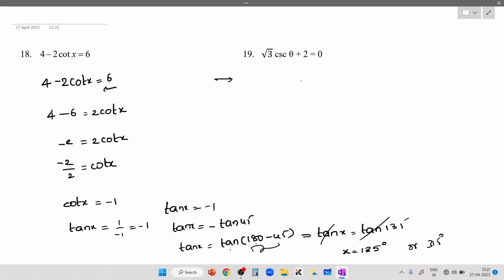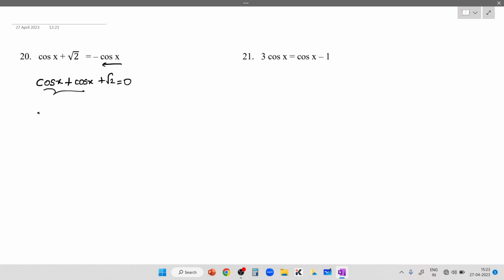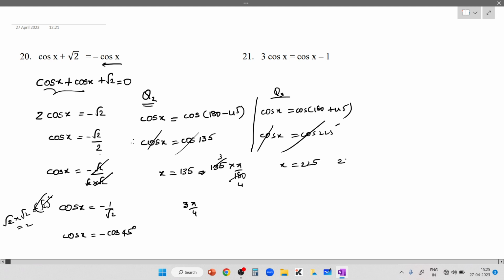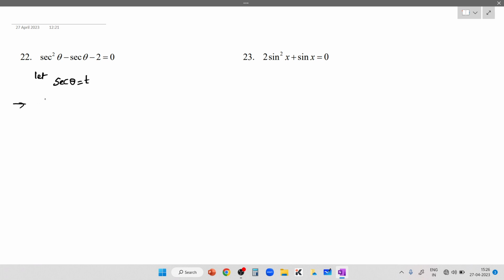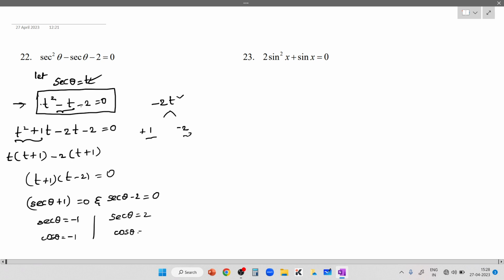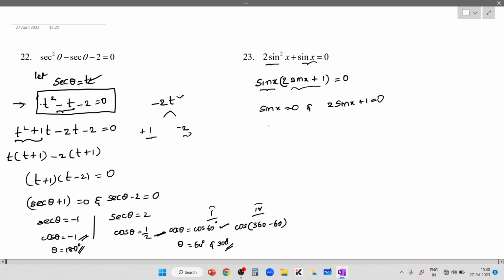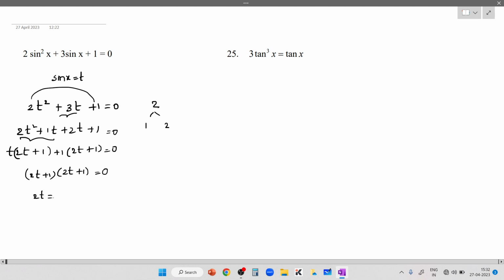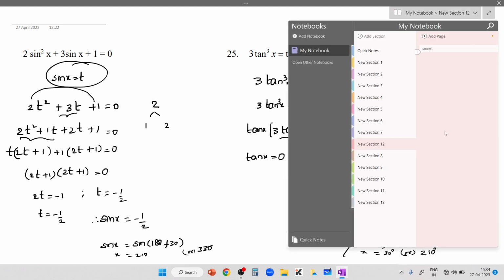SOLVING TRIGONOMETRIC EQUATIONS|| SAT PART 2